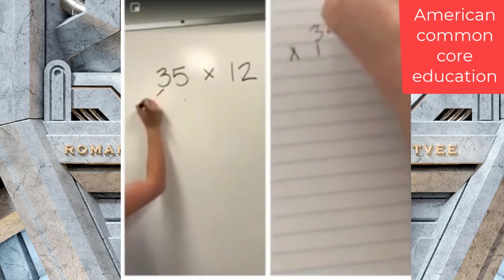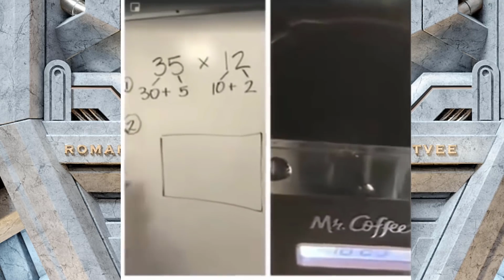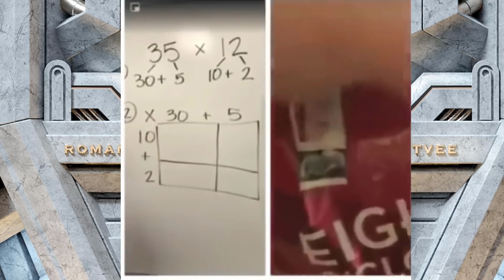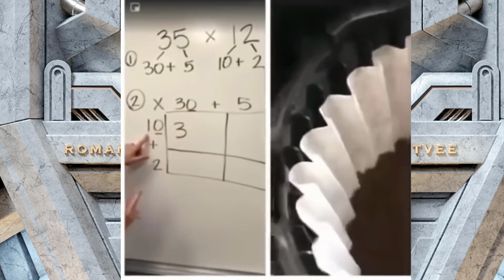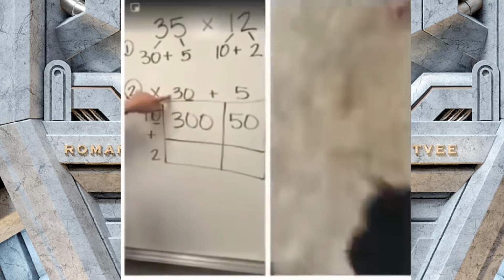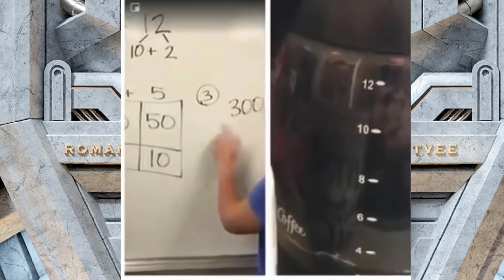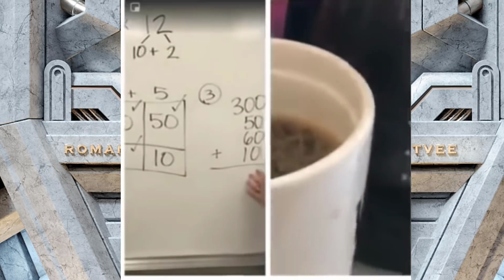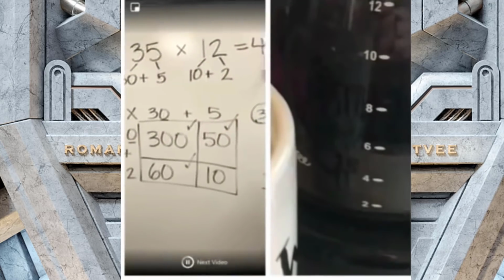The absolute state of American Education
If you want to help an Eastern European out this is my tip jar